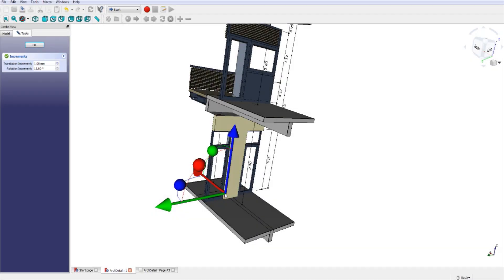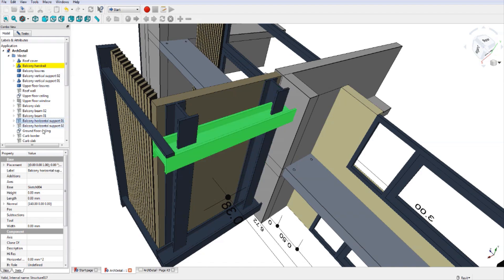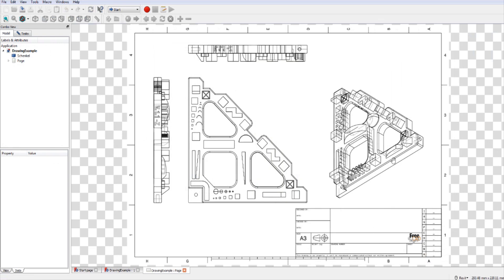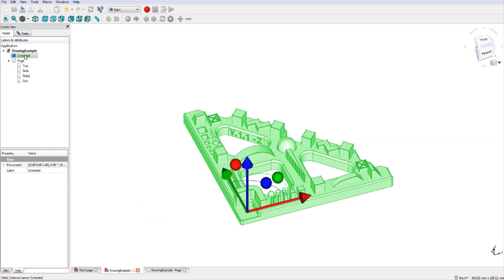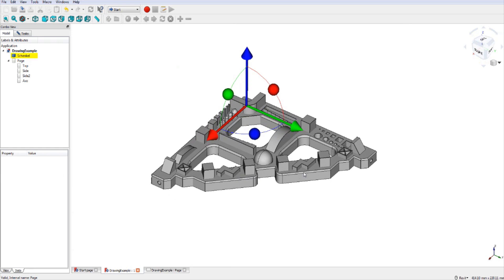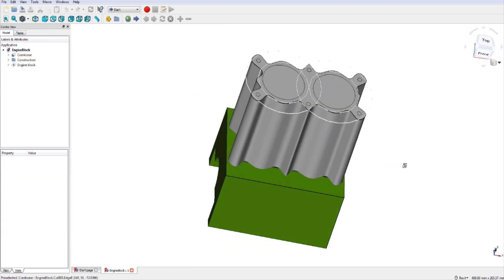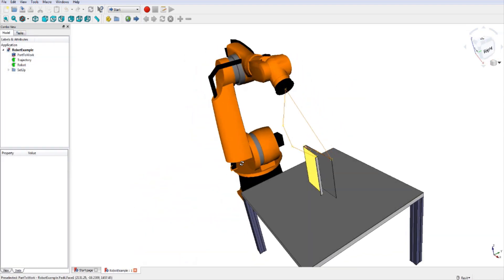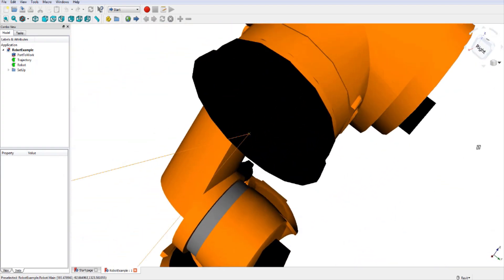FreeCAD - Its Capability & Potential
A quick video showing FreeCAD's capabilities and potential. Looks promising, but...